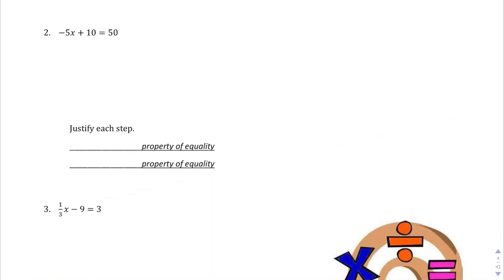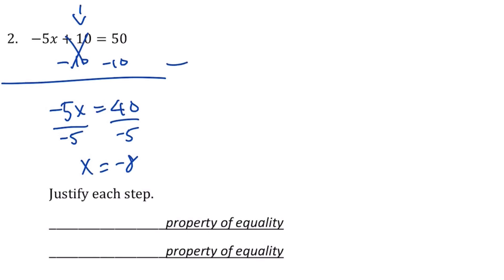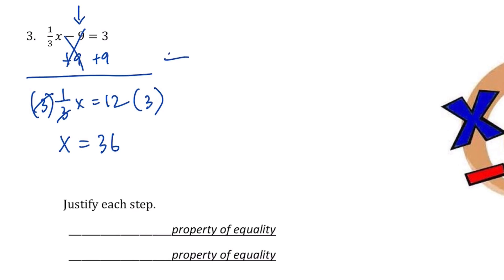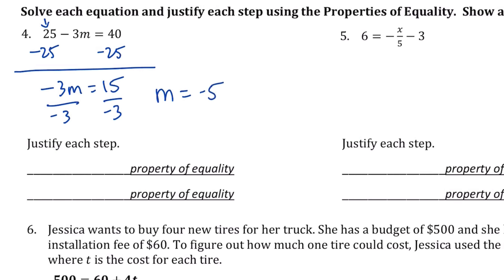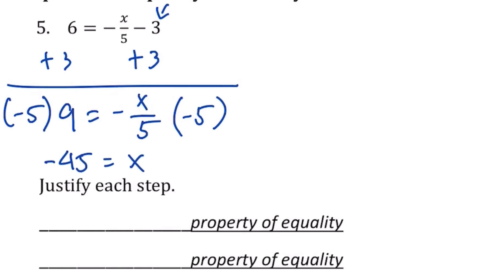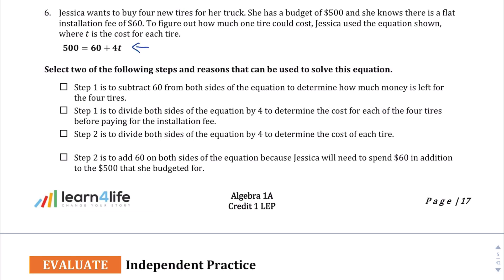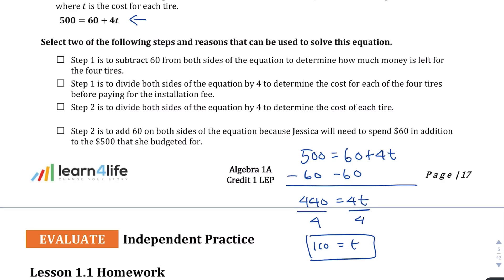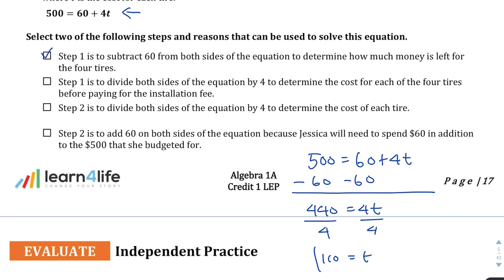Lesson 1.1 Explain 1